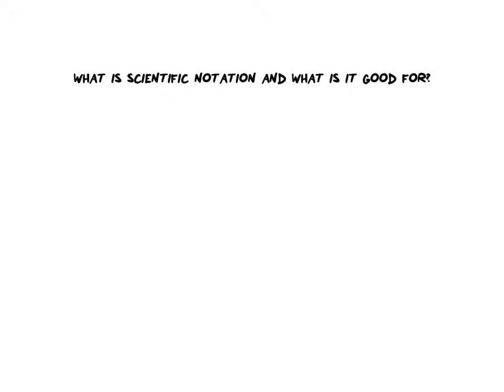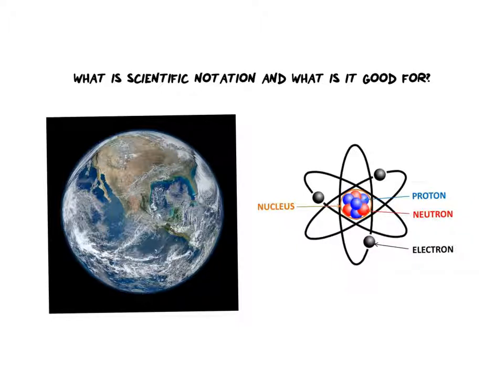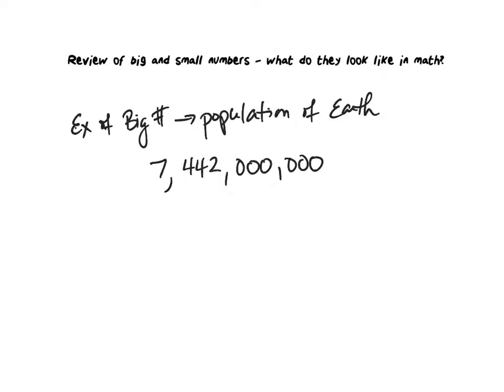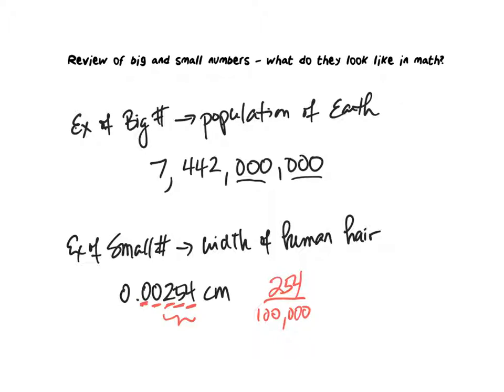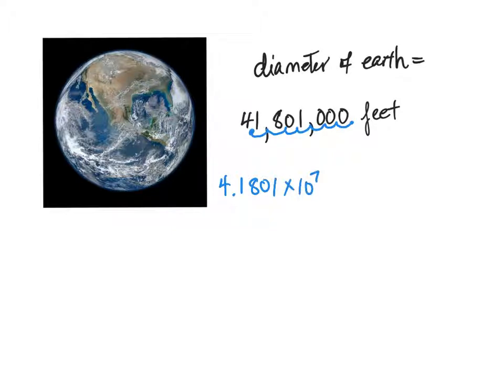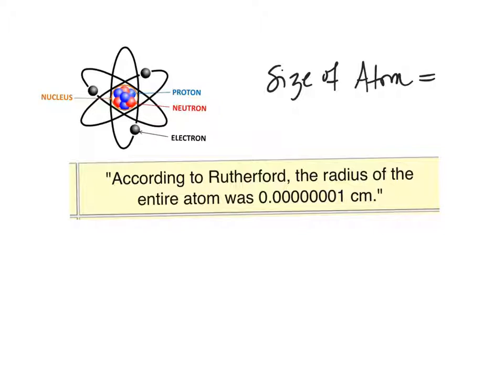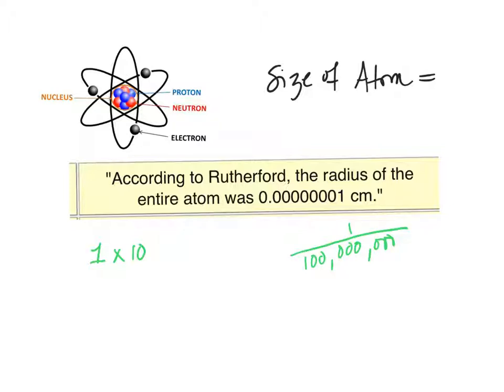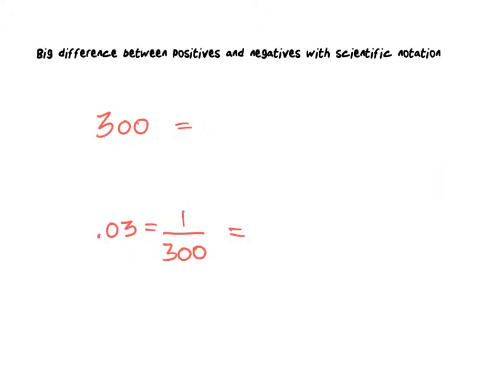scientific notation primer